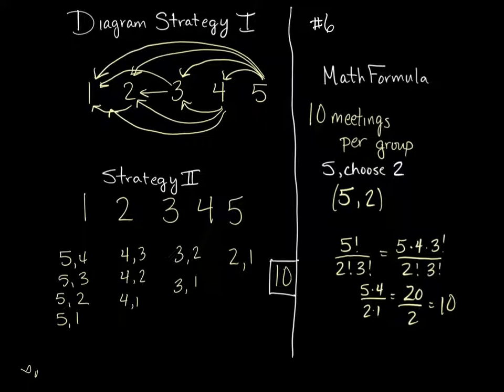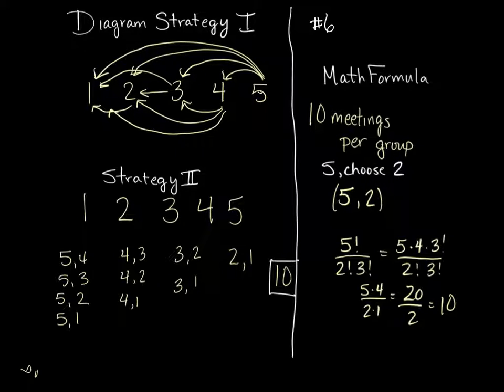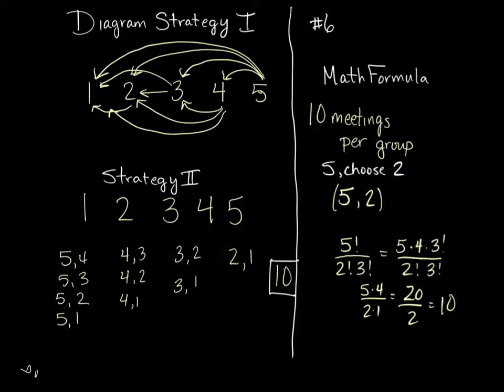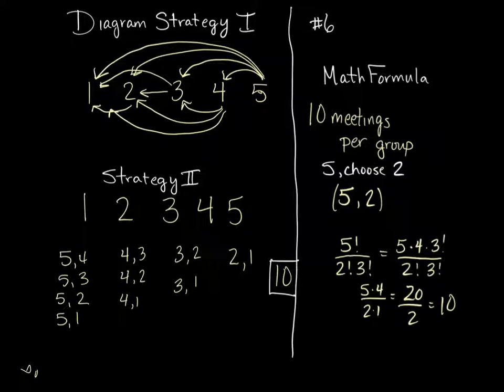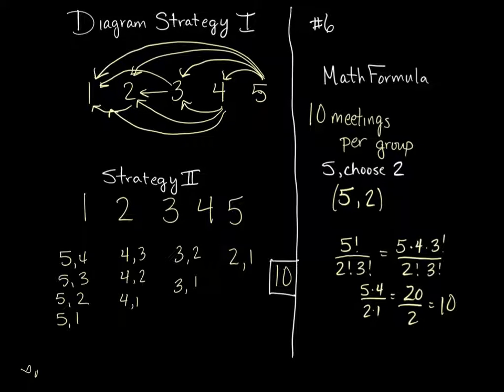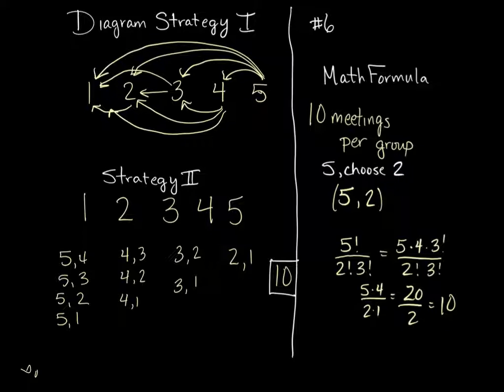7th Grade Math- Combinations 2